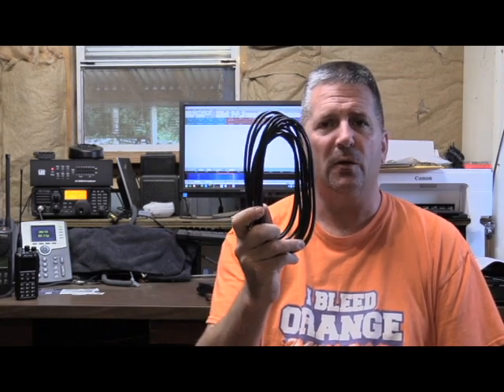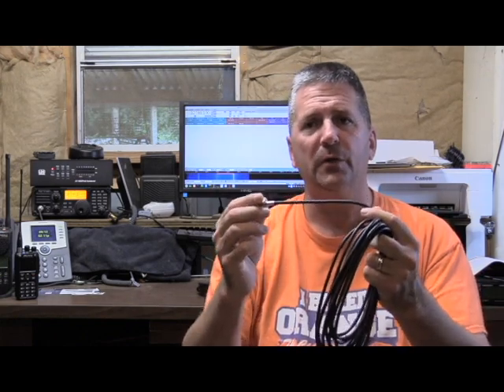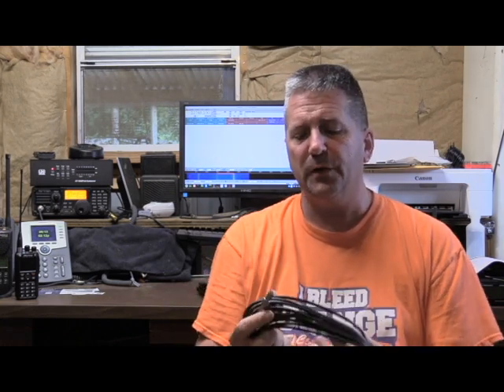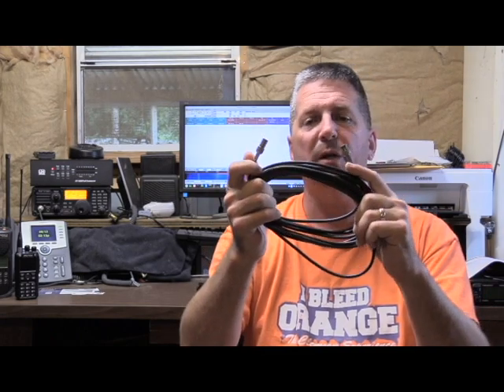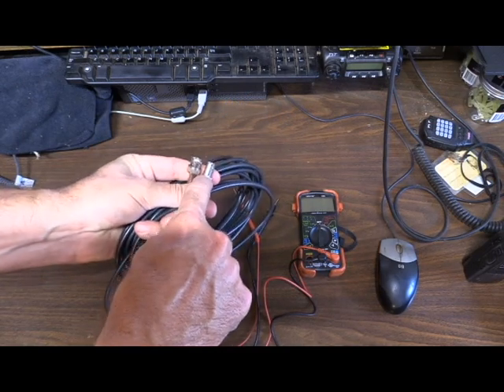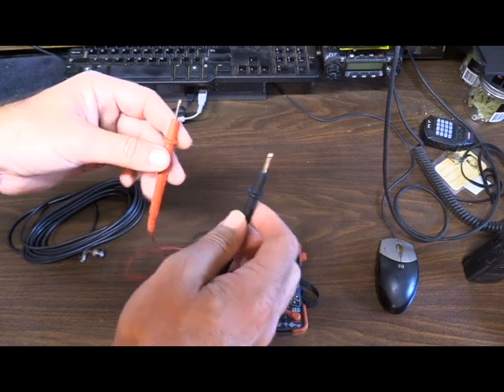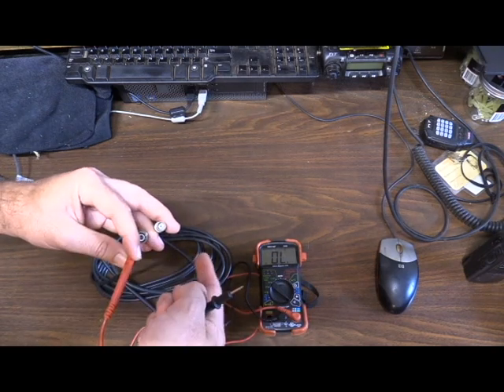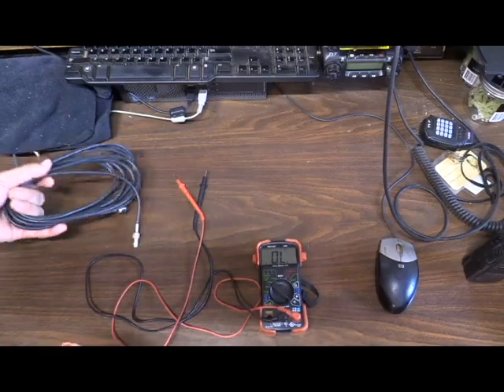Is Your Coax Good?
While teaching medical professionals how to deploy fieldexpedientantennas, it occurred to me you need to know how to verify your coax is good. If you have managed to damage your coax, your antenna system will not work. Testing your equipment before you need it is one of the easiest ways to make sure your equipment is good. You can test your coax by using a simple multi-meter such as this one from Amazon;

Remember, your coax should not have continuity between the center pin and outer shield.  *IMPORTANT* Make sure your coax is disconnected on both ends before testing.

How can you protect your coax? Avoid sharp bends, avoid twisting your coax, and avoid pulling on your coax.

Stay Tactical!